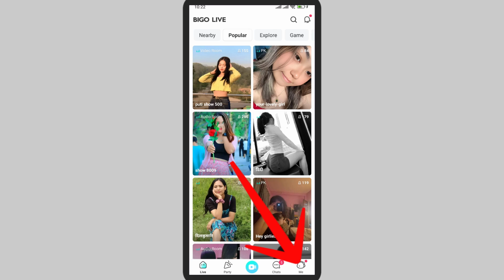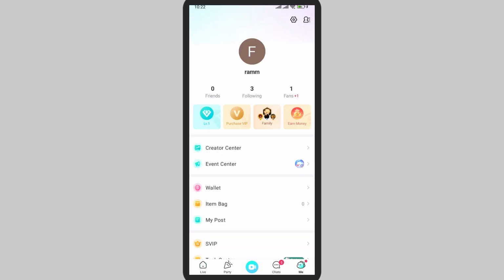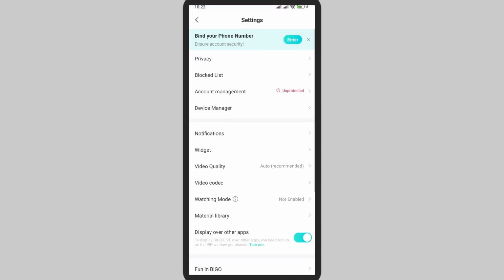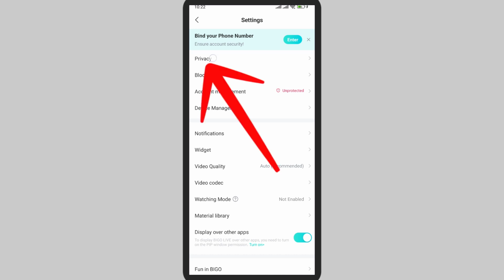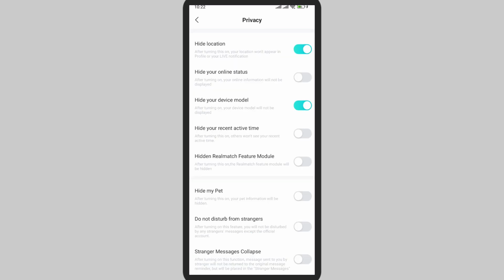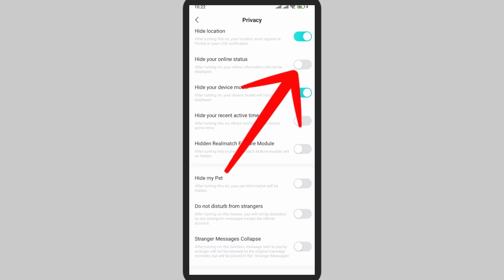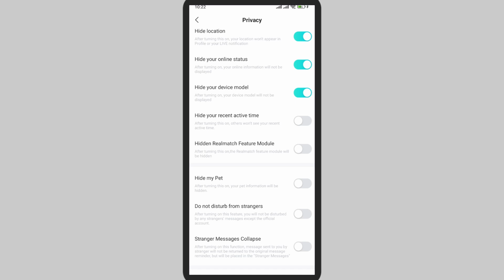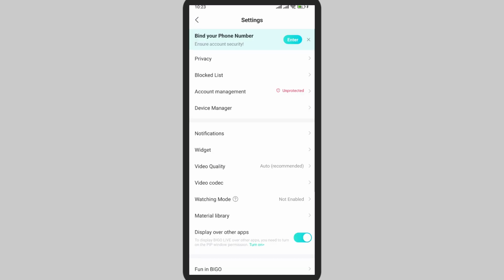How to Change Online Status in Bigo Live 2025?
In this video, I will show you how to change your online status in Bigo Live so you can control when others see you as active. Whether you want to appear online, offline, or set a custom status, Bigo Live makes it easy to manage your visibility. I’ll guide you step by step through the settings so you can update your status anytime and enjoy more privacy and control while using the app. By the end of this video, you’ll know exactly how to manage your online status in Bigo Live without any confusion.